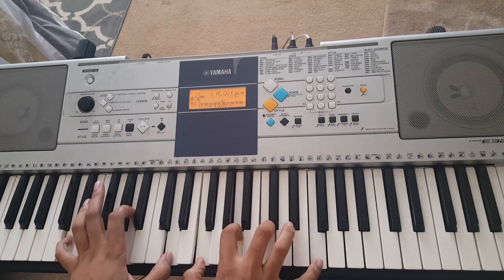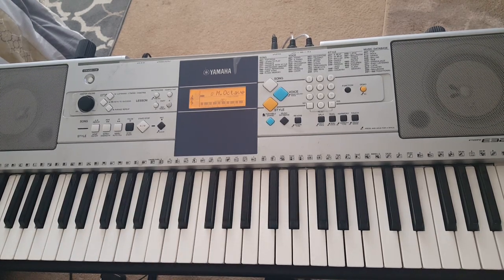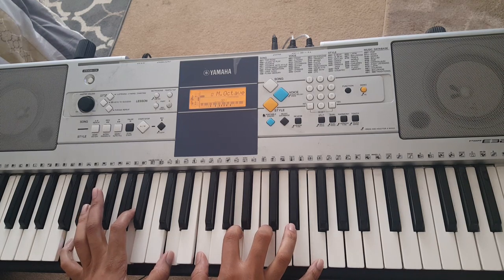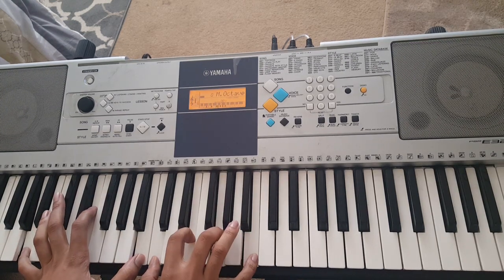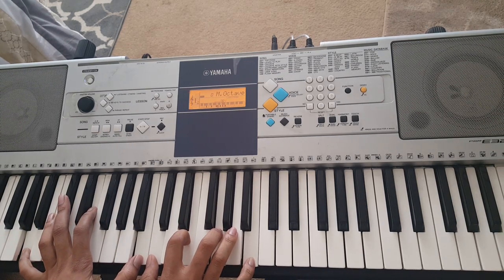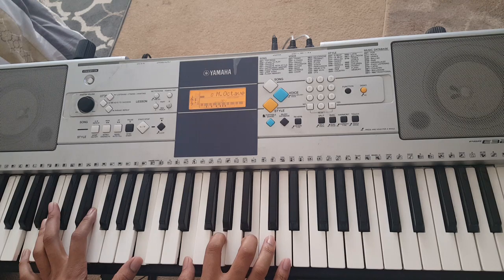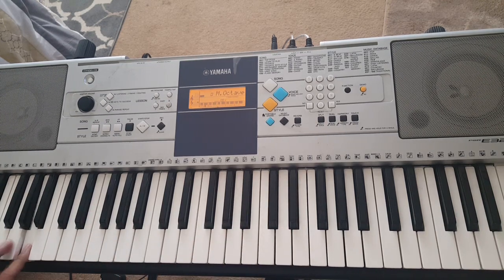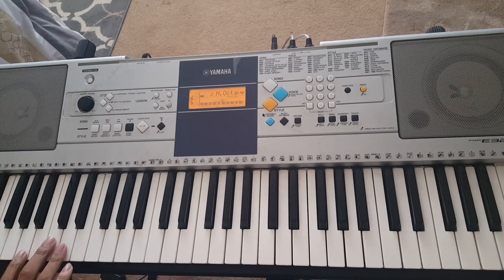How to Play "Diplomatic Immunity" by Drake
Follow me @dkpianocovers